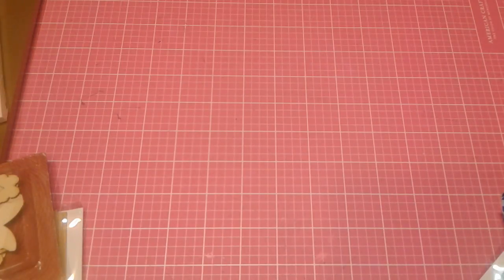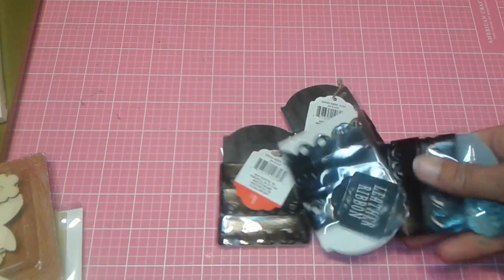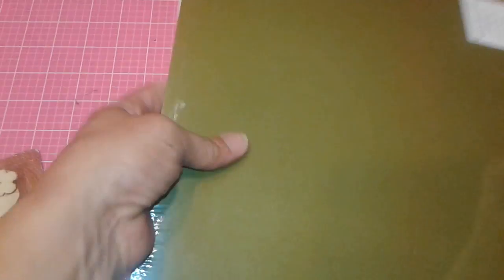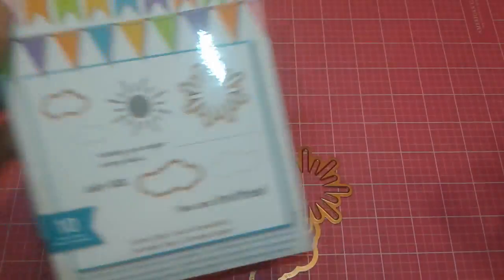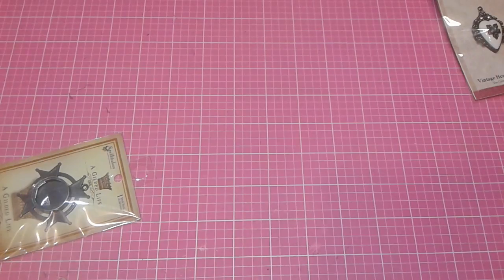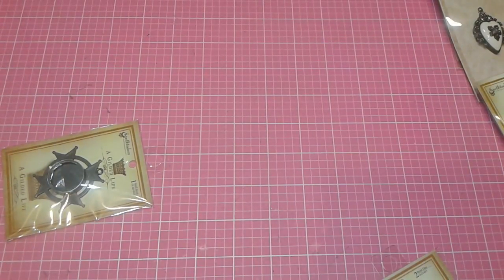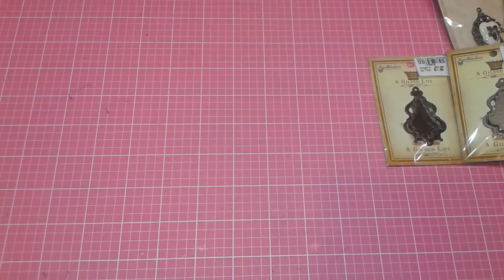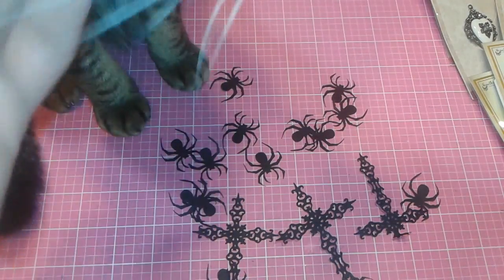Tuesday morning and target dollar spot haul..